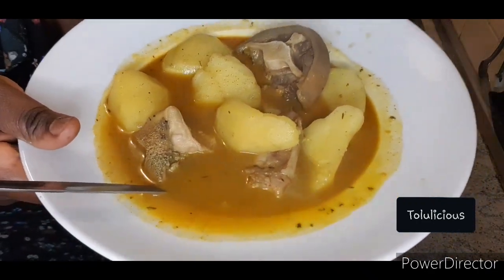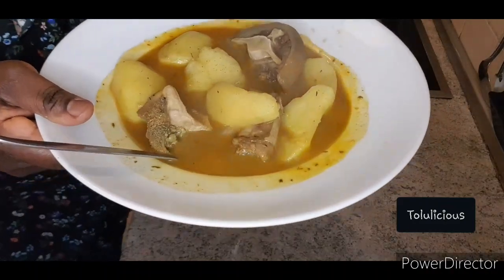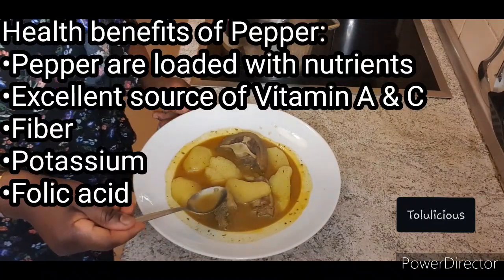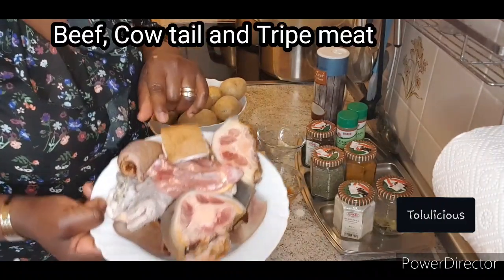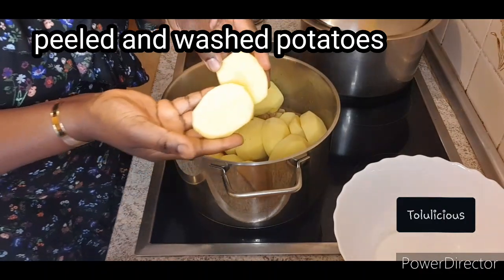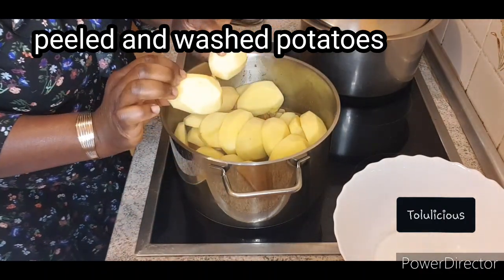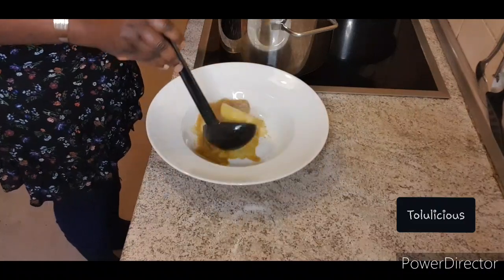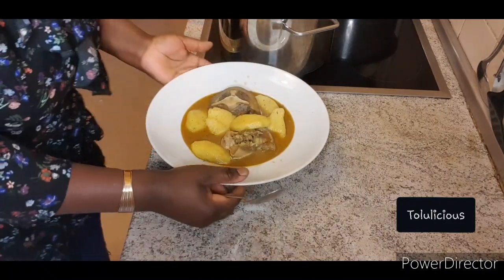Pepper Soup/ Special Beef and Potato Pepper Soup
Showing you how I make my Special Beef Pepper Soup.  Although it can be cooked with other type of meat like Chicken, Turkey,  Goat e.t.c

Ingredients:
•Assorted Meats( cow tail, Tripe & Beef)
•Potatoes
•Pepper Soup Spice
•Cayenne Pepper
•Maggie Cubes
•Ginger root
•Garlic
•Garlic powder
•Onions
•Salt
•Thyme
•Curry
•Cloves
•Oregano
•Bay leaves
•Water